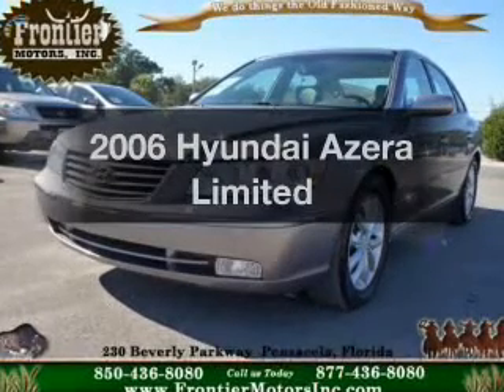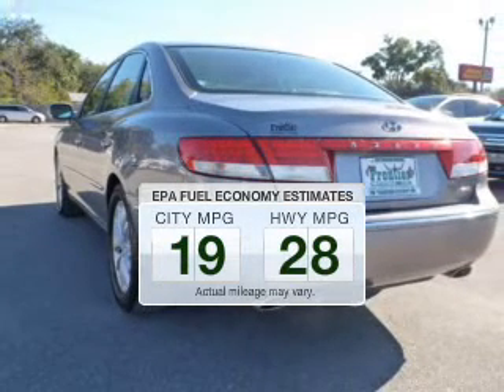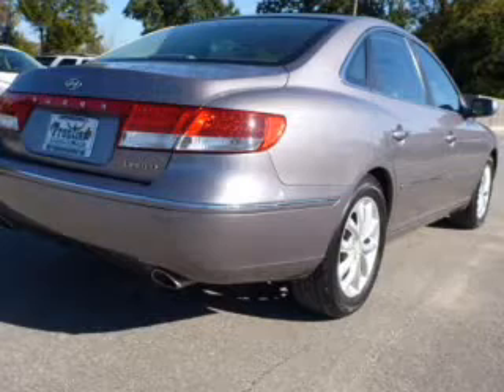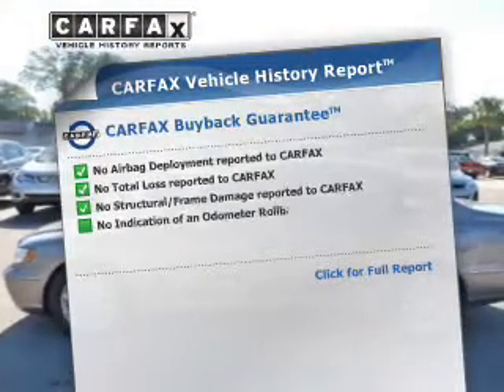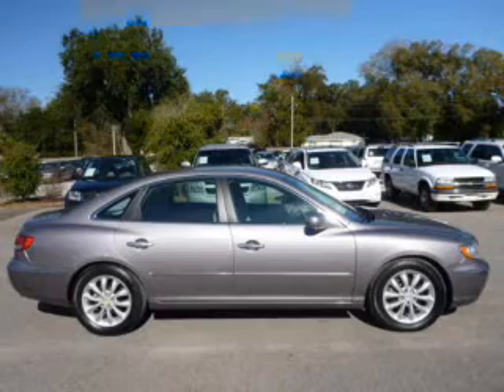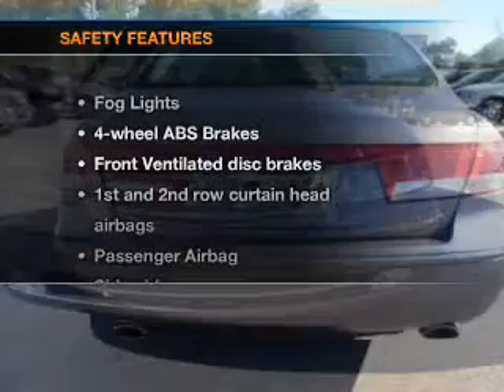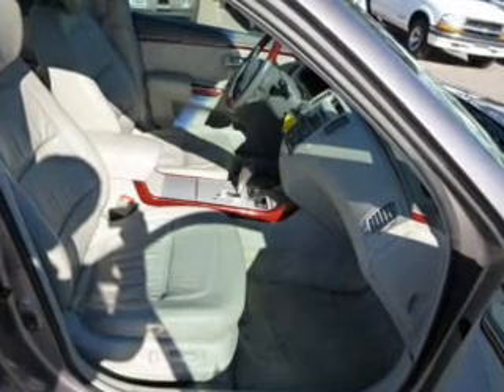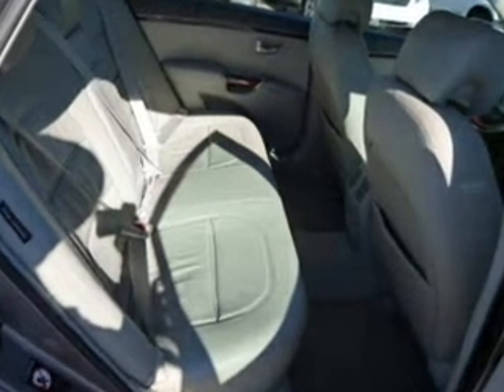2006 Hyundai Azera - Pensacola FL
Year: 2006
Make: Hyundai
Model: Azera
Trim: Limited
Engine: 3.8 liter 6 cylinder 24 valve
Transmission: 5-Speed Automatic
Color: Steel Gray
Mileage: 70605
Address:
230 Beverly Parkway